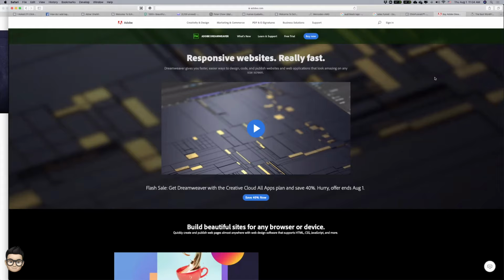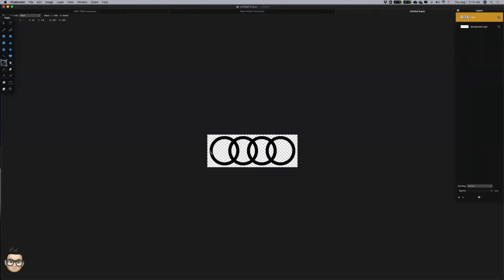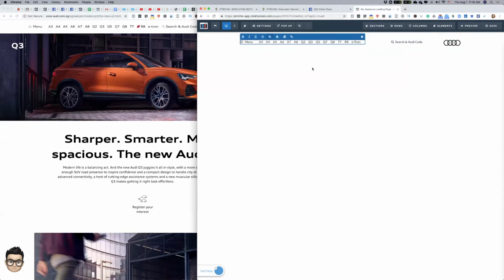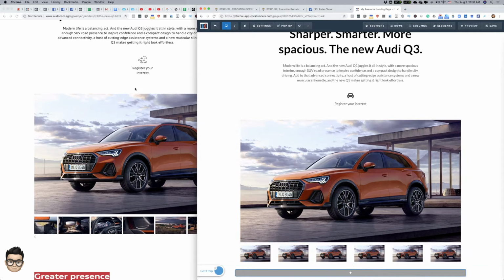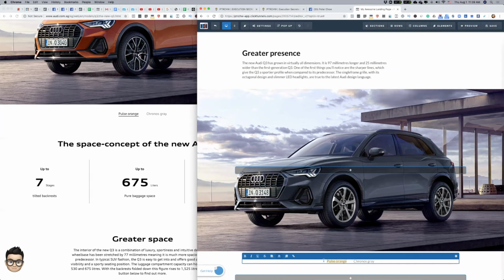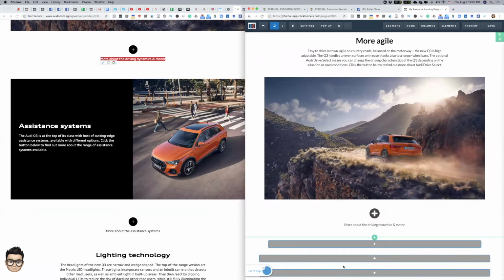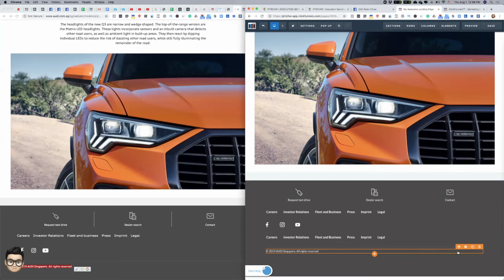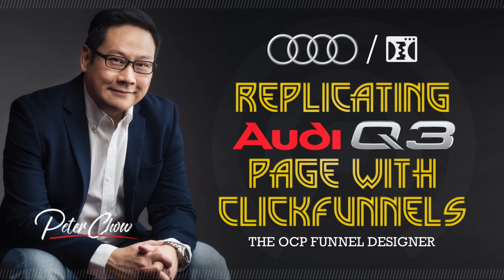OCP Funnel Designer #2 - How To Replicate Audi Q3 Homepage With Clickfunnels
THE OBSESSIVE COMPULSIVE PERFECTIONIST (OCP) FUNNEL DESIGNER
A Built-With-Clickfunnels Walkthrough Series by Peter Chow

OCP-FD #2 - REPLICATING AUDI Q3 HOMEPAGE WITH CLICKFUNNELS
Welcome to the first-of-a-kind “Built With Clickfunnels” walkthrough training video series where we take you through a step-by-step process of how a professional award-winning funnel designer uses the Clickfunnels (the leading sales funnel builder software) to replicate a specific webpage as a proof-of-concept methodology that will save you a ton of time, effort and without touching a line of code!

The idea is to showcase how you can also do the same (with a proven framework, best-of-breed tools, and a little practice) with Clickfunnels and produce beautiful websites (besides sales funnels, membership sites, auto-webinars, expert funnels, payment collection, etc).

I promise you that after a few episodes, your skillset will be elevated just through observation, practice and the osmosis process. ;-)

Remember to subscribe, tap on the LIKE and BELL icon and leave a comment if there is any special request on which webpage you would like to see Peter Chow hack (replicate)…

Quickly Create Beautiful Sales Funnels That Convert Your Visitors Into Leads And Then Customers...

▶︎  SCHMANGOTANGO
Need a reliable and capable partner in building your sales funnel, automated chatbot or help you run your digital and social media strategy? Schmangotango was created to fully capitalize on the opportunities of the internet, social media and the advancement of systems automation – which is transforming the world as we know it – to help businesses grow.

Get everything you need to be successful online in the next 30 days with some kick-ass training & live coaching (without spending a fortune)!

👉 Join My Facebook Group for Digital Entrepreneurs!

▶︎  EXECUTION SECRETS
Elite Mentorship Program - Peter Chow is on a mission to help 100 entrepreneurs to kick-start their hyper-profitable online businesses with his exclusive execution-driven training, coaching, and mentorship program. Apply to work with Peter if this is something that resonates with you…

▶︎  FREE ONLINE TRAINING (WEBINAR)
Peter Chow Shares His “3 SECRETS FROM HIS WEIRD CHATBOT HACKS THAT CREATED A 6-FIGURE ONLINE BUSINESS”
And Discover How You Can Do The Same For Your Business in 2019 - Even if you are new, with no list, no experience, no audience, no authority, no social following, no selling or coding skills…
• SECRET HACK #1 - How to build an automated bot that doesn’t suck (with no coding whatsoever)
• SECRET HACK #2- How to 10X your marketing communication effectiveness (with our messing with emails)
• SECRET HACK #3 - How to stand out in a crowded marketplace (without being spammy, unethical or loud)

▶︎   FREE BOOKS!

Messenger Bot Marketing, built with Clickfunnels, funnel-hacking, messenger chatbot marketing, sales funnel, bot builder, best sales funnel builder, expert secrets, manychat, success blueprint, event registration engine, system automation, OCP Funnel Designer, Team PTRCHW, SCHMANGOTANGO, Execution Secrets, Coaching, Mentorship